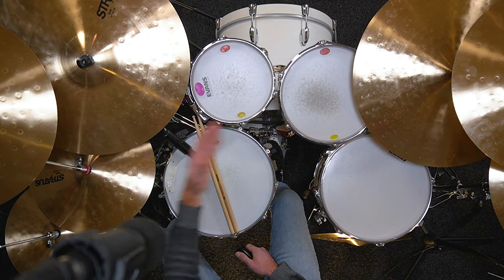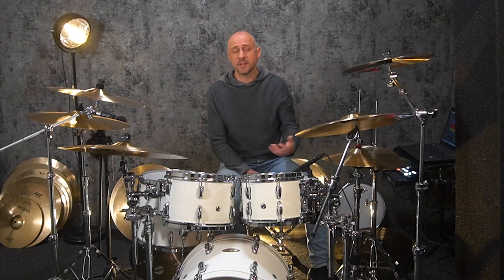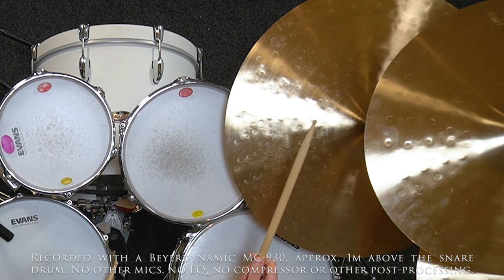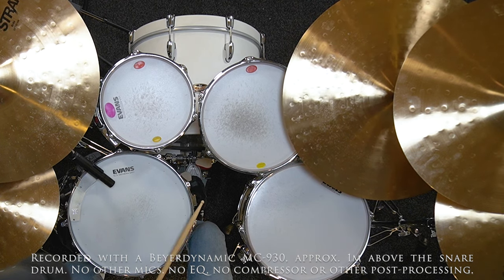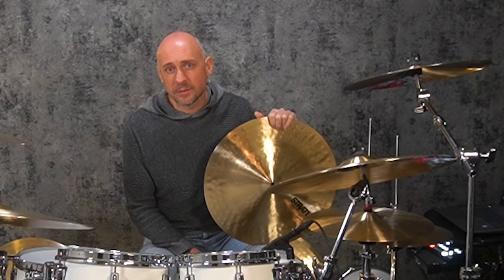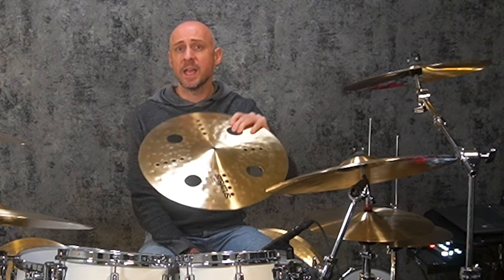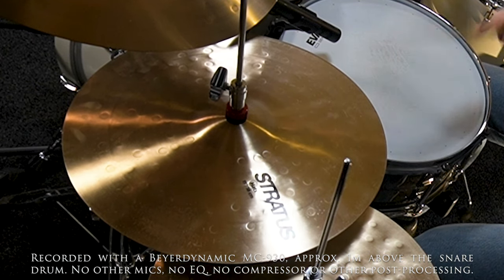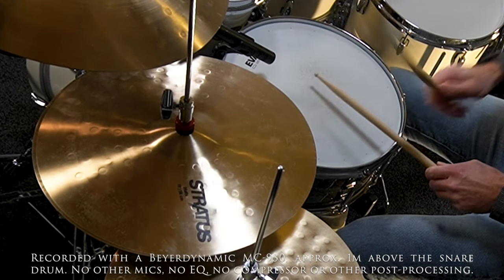Sabian Stratus Cymbals - Review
This video is a little different from my others, because I received the 2023 launched Sabian Stratus cymbal series in its entire range from Sabian's European distributor Pearl Drums Europe which I would like to present to you. Rather untypical of jazz, but still worth trying out. I received a total of 9 cymbals, a 22" and a 20" ride,  14" and  15" hi-hats, crashes in 16", 18" and 20", an 18" China and an 18" zero effect crash.

After watching this video, decide for yourself if Sabian's Stratus cymbals are the right choice for you. It will be exciting to see how these cymbals are received by the drumming community. I recommend, how could it be otherwise, to test the cymbals yourself and listen to them. Feel free to write in the comments what you think of the Stratus series! I am curious!

For the recording I used Ableton Live with one Beyerdynamic MC-930 overhead microphone about 1m centrally above the snare drum. In order to get the most natural sound, I did not post-process the audio file, there is no EQ, no compressor or other effects.

is your German online portal to learn drums and to support and encourage you as a drummer in the best possible way, whether you are a beginner or an advanced player. With the courses, videos, mentoring, regular live streams and in exchange with the deinschlagzeuglehrer.de community, you will be able to develop optimally and always find new inspiration.

Do you already know the German podcast "Schlagabtausch" that I do together with my friend Dirk Brand?